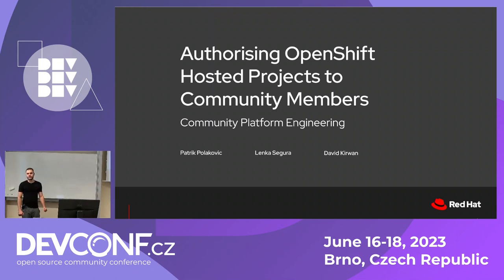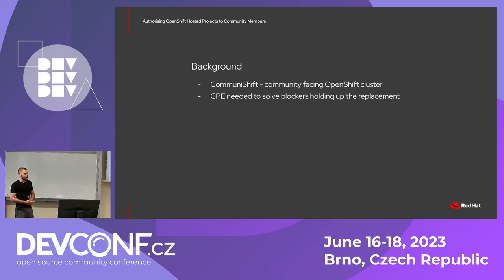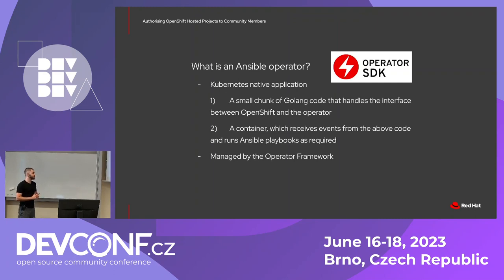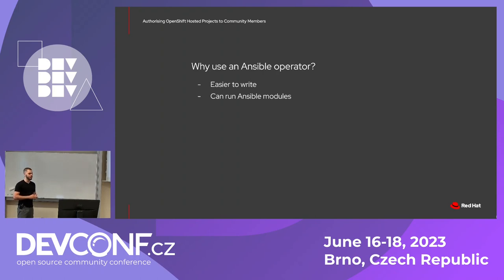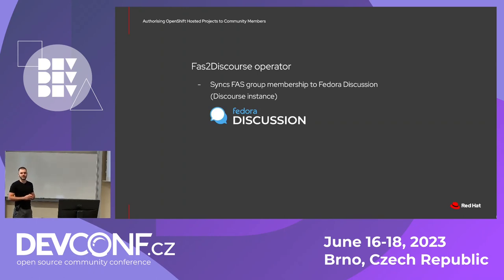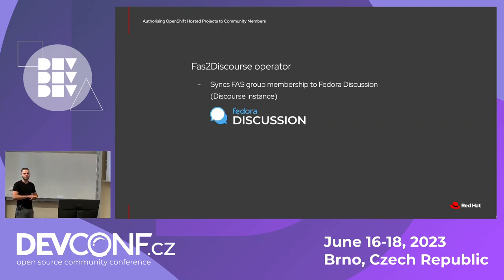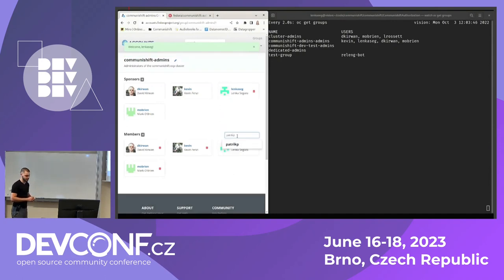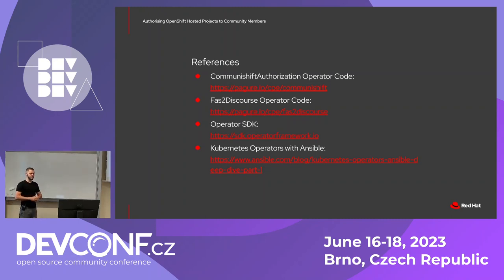Authorising OpenShift Hosted Projects to Community - DevConf.CZ 2023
Speaker(s): Patrik Polakovic

In Fedora Community we needed an automated system for handling user/group authorisation for a new Fedora Community OpenShift cluster. As part of this work, the `CommuniShift Authorisation Operator` was developed.

In the Fedora Community we use FreeIPA to handle identity management for our users. Users can become sponsors for a group and then handle future management in a self service fashion. FASJSON is an API which allows programmatic retrieval of user/group membership from FreeIPA.

In this session we go into the technical details and also share information about how we reused knowledge from the development of this operator to integrate with the Discourse service.